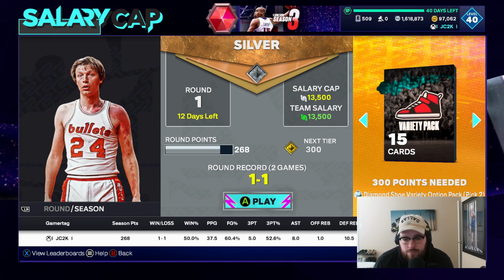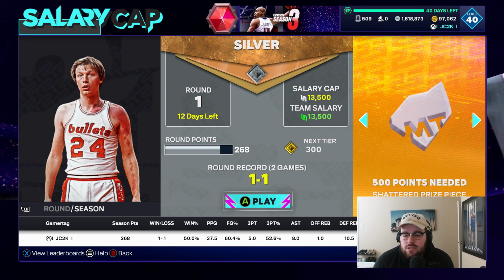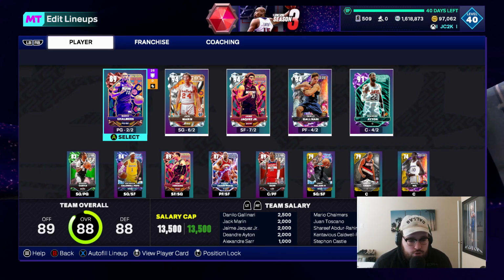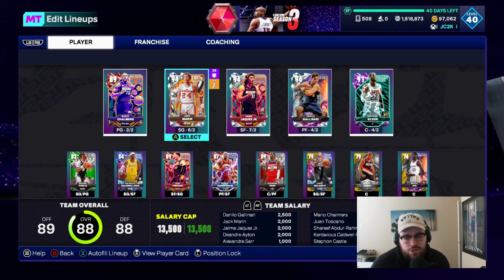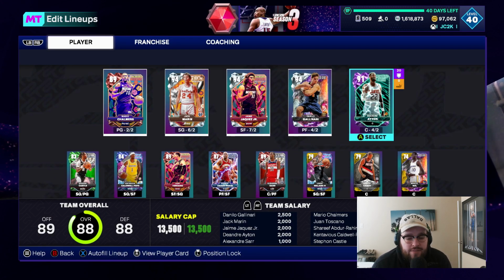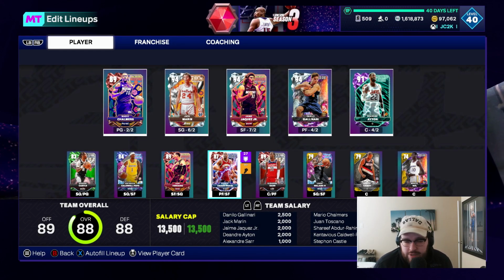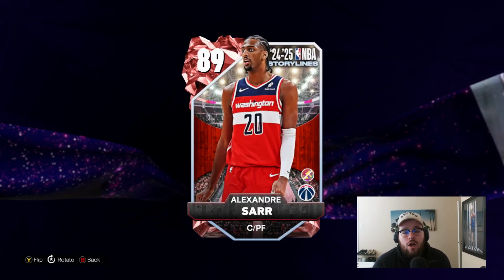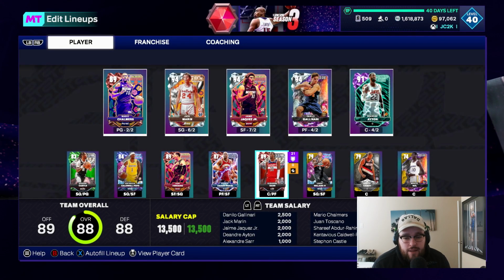THIS IS THE BEST SALARY CAP LINEUP TO GET A FREE PINK DIAMOND IN SEASON 3 OF NBA 2K25 MyTEAM!!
In this video I talked about my lineup for Salary Cap in NBA 2K25 MyTeam and why you should do Salary Cap in Season 3! If you enjoy this video please make sure to leave it a like and a comment and most importantly make sure to hit the subscribe button to help me grow towards 40,000 subscribers on the channel!